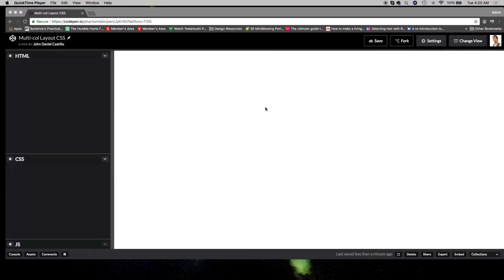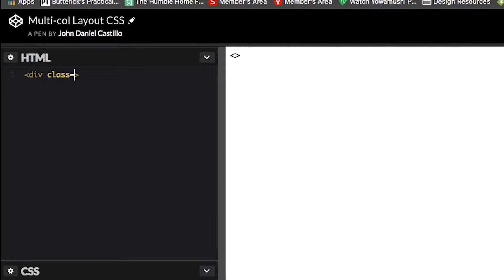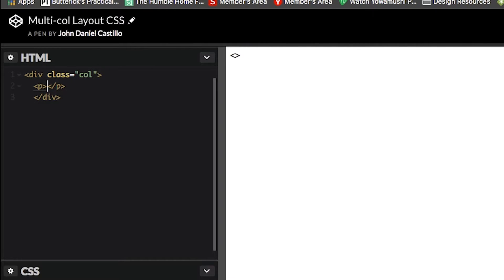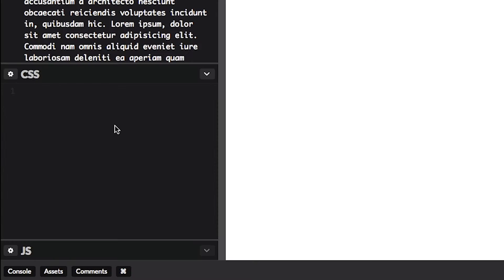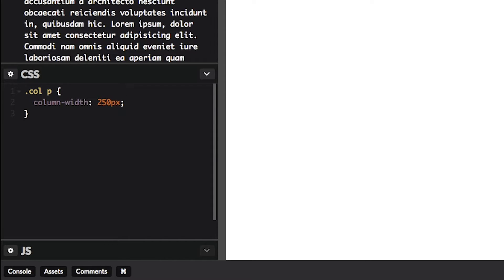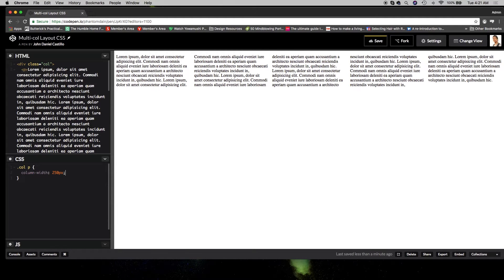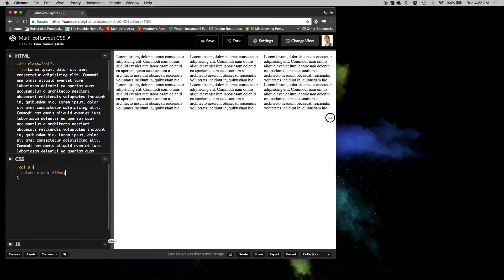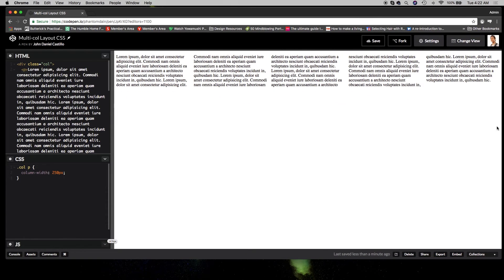Let's Create: CSS Multiple Columns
The CSS Multi-column Layout Module extends the block layout mode to allow the easy definition of multiple columns of text. in this video, i'll show you how you can get started using the module on your production.

Can I Use?